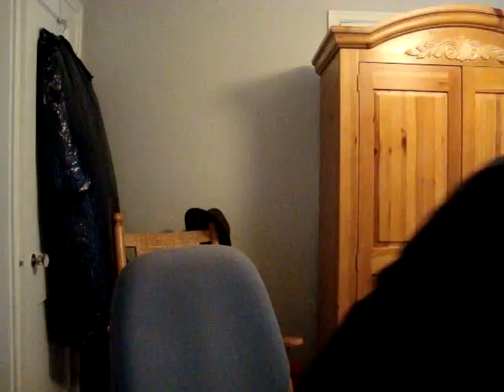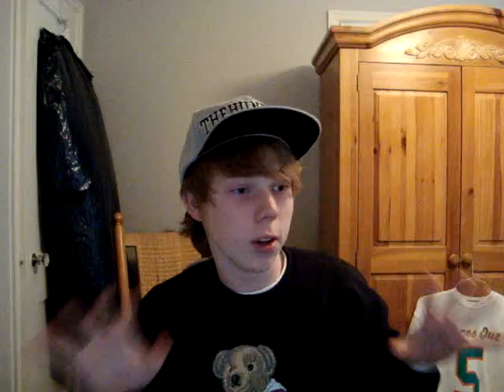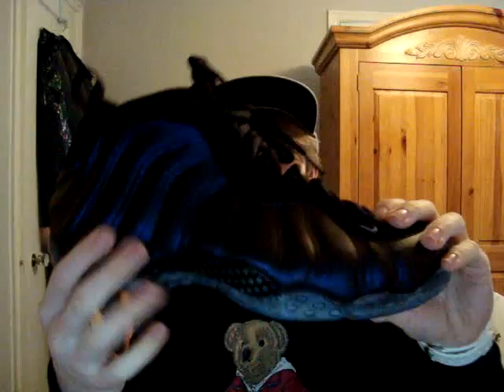eggplants maybe? for sale, PM me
start at 225 shipped!
AND HAVE FUN
hahhaa